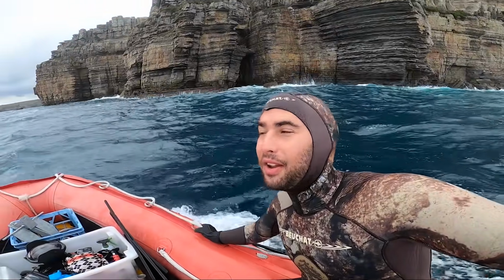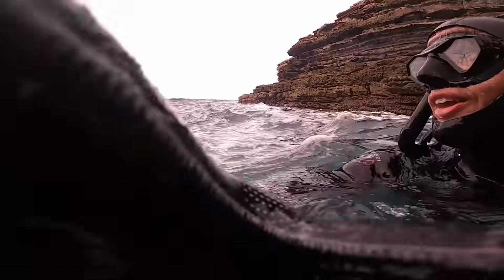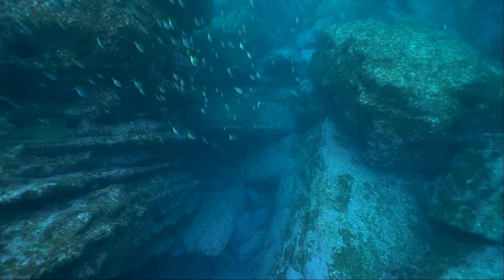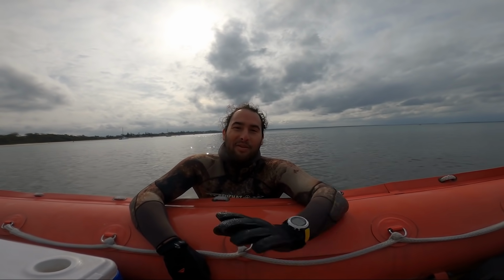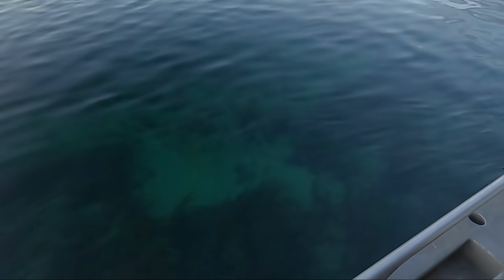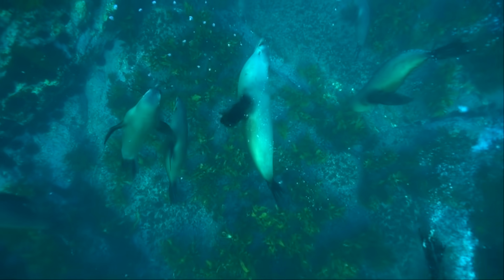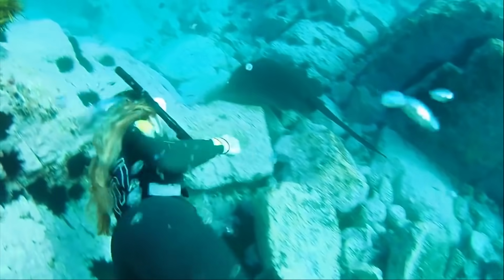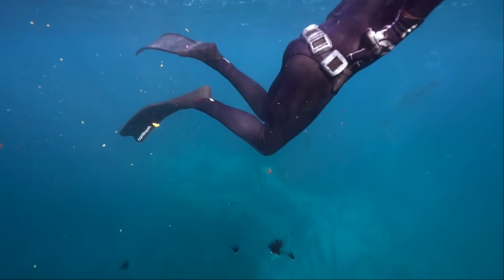Diving Sea Caves in Wild Weather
Freediving the sea caves in Jervis Bay was epic! We missed out on diving the best caves just because the ocean was too rough to safely get inside them. But we did manage to play around in a few of the ocean caves and it was fun! Scary but fun haha!

Afterwards we headed down to Narooma to dive with the Australian and New Zealand Fur Seal colony. The last time I dived there was when I proposed to Erin years ago so it was great going back. The diving there was as good as I remember it. Clear water, seals everywhere, rays and sharks. It really is one of the best dive sites in Australia.